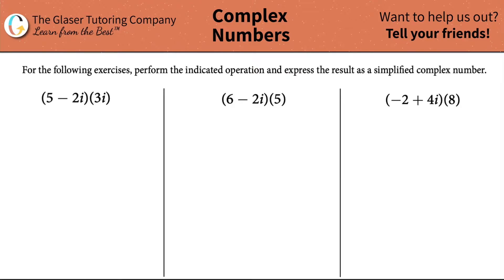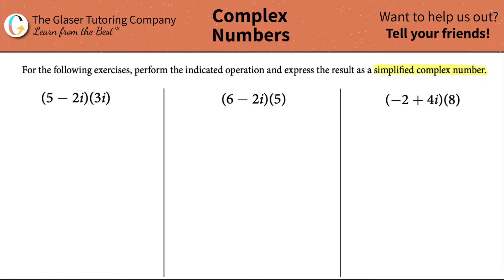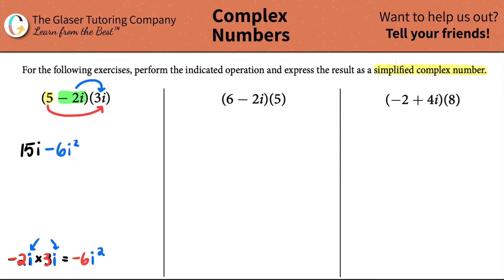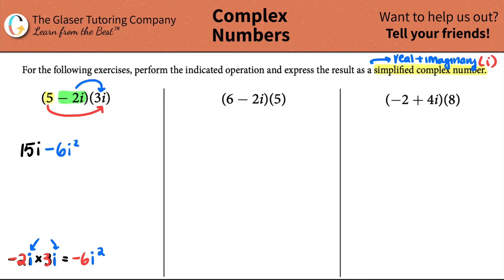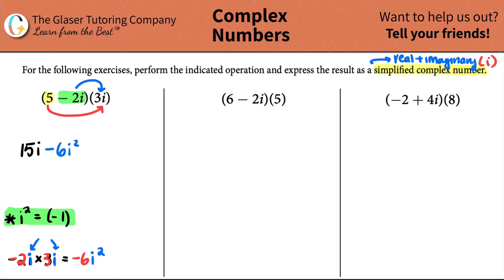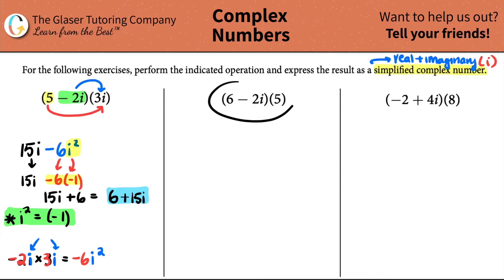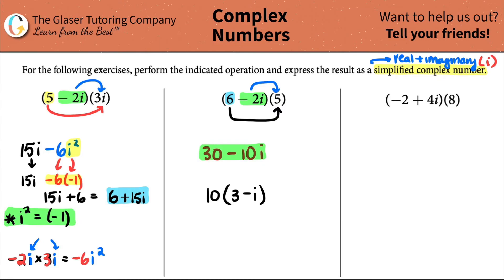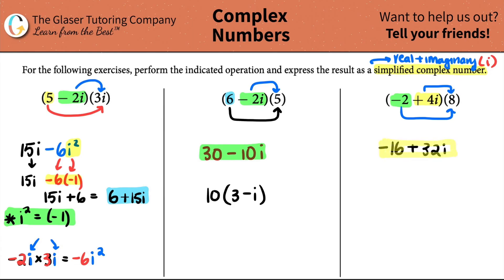Multiplying Imaginary Numbers: (5 − 2i)(3i) and (6 − 2i)(5) and (−2 + 4i)(8)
For the following exercises, perform the indicated operation and express the result as a simplified complex number.
(5 − 2i)(3i)
(6 − 2i)(5)
(−2 + 4i)(8)